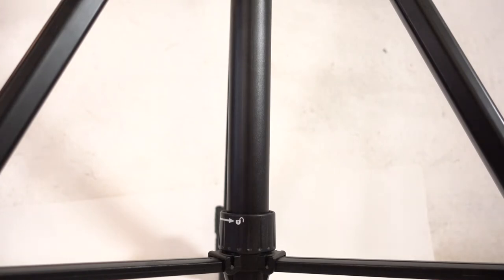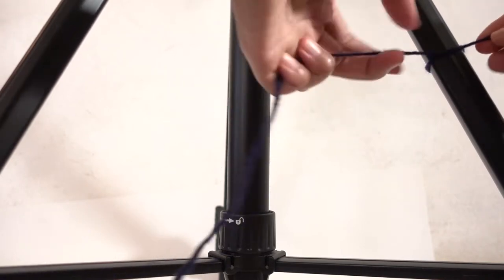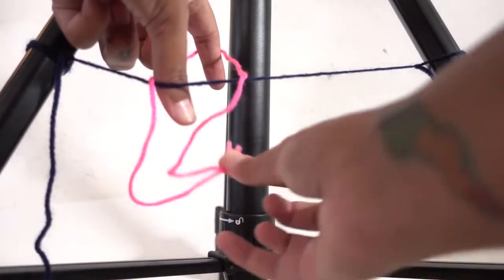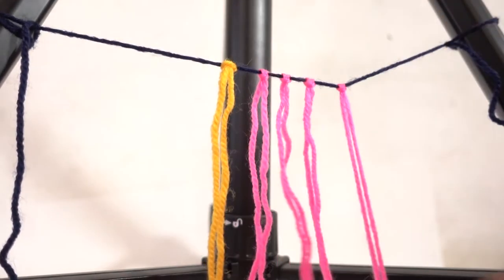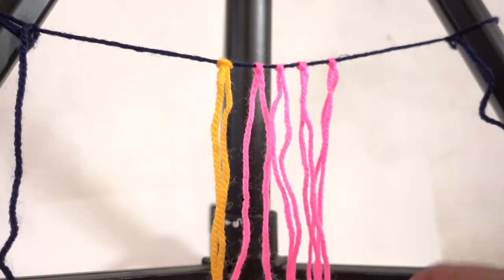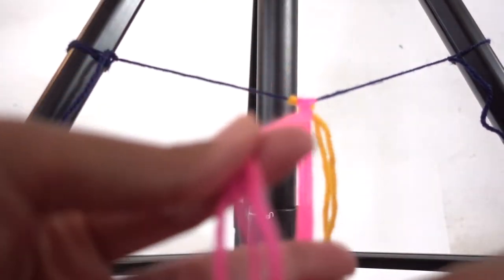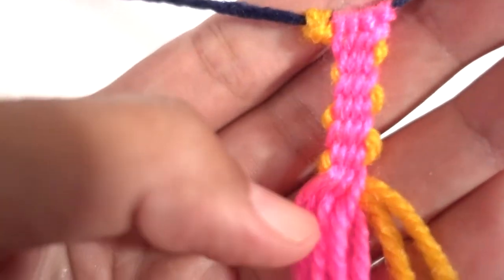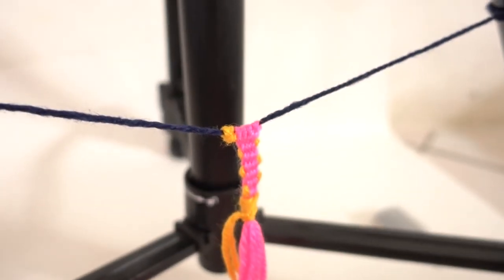Basic Finger Weaving Tutorial for Beginners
This is for beginners